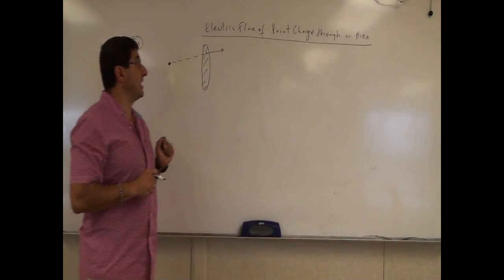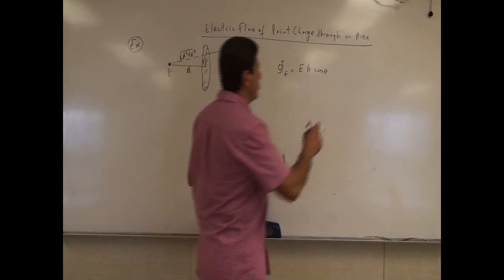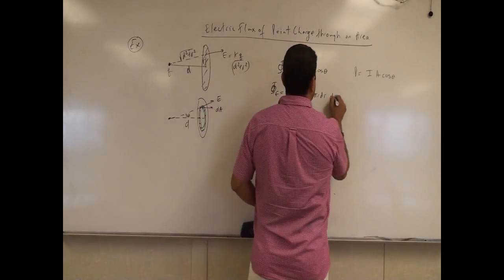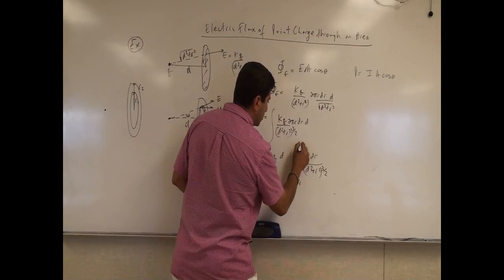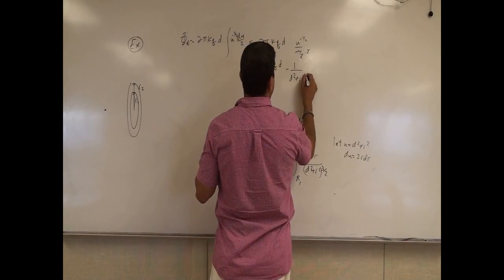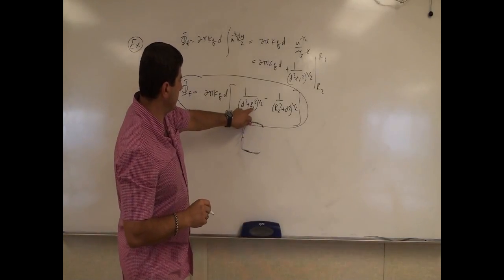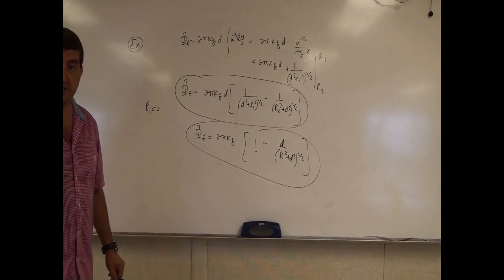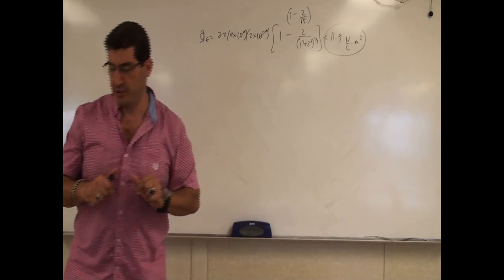Electric Flux of a Point Charge through an Area: Example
This video shows how to calculate the electric flux of a point charge through an area.